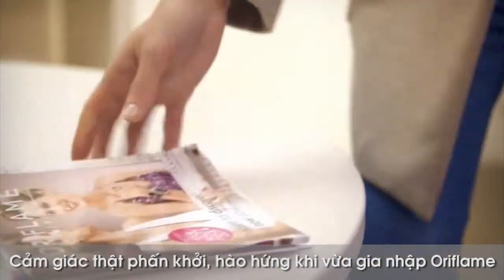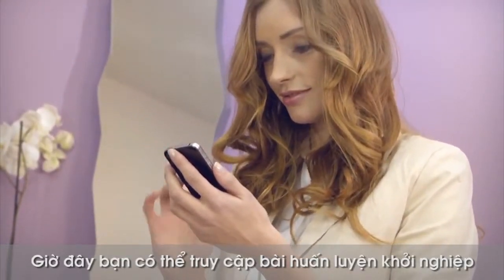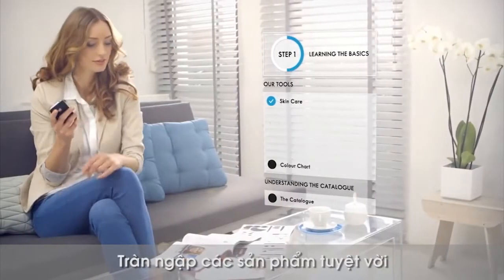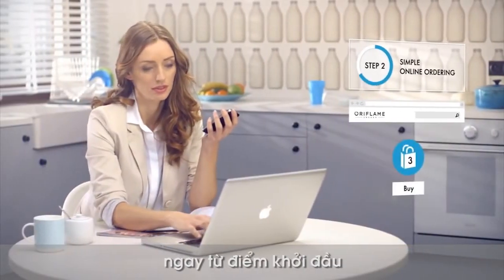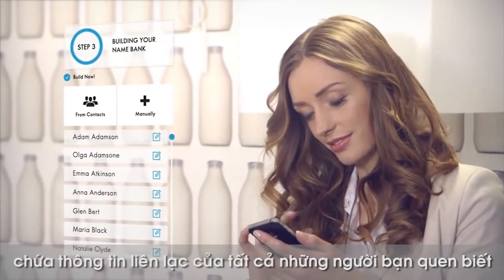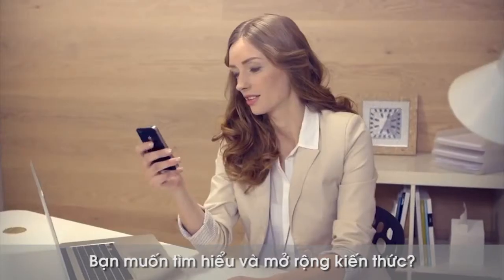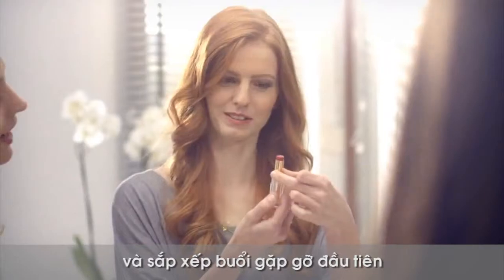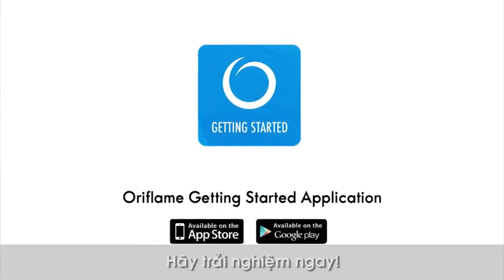Ứng dụng Khởi Nghiệp cùng Oriflame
Ứng dụng Khởi nghiệp cung cấp cho Tư vấn viên mới mọi thông tin cần thiết để bắt đầu cùng Oriflame! Ứng dụng này sẽ hướng dẫn họ cách sử dụng mạng xã hội và sở thích cá nhân để xây dựng hệ thống kinh doanh thành công và thực hiện ước mơ của mình.